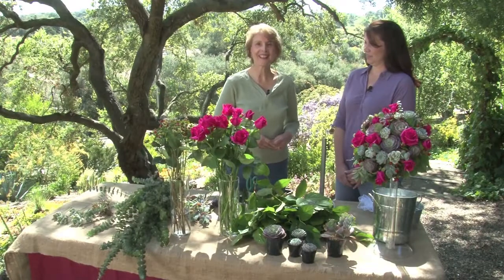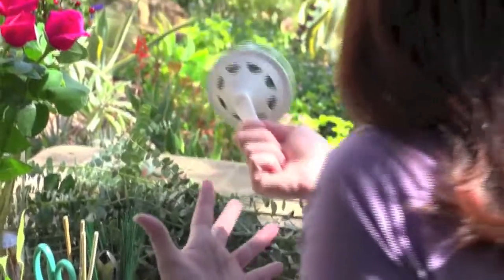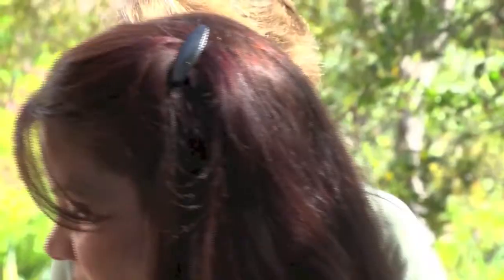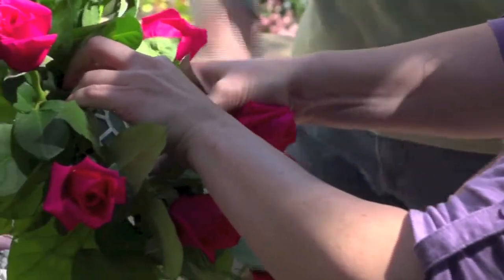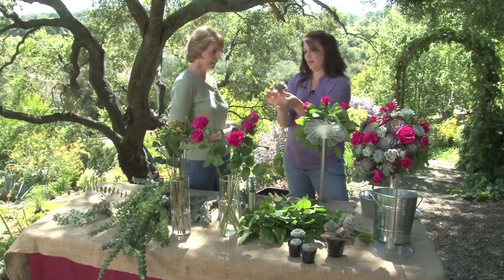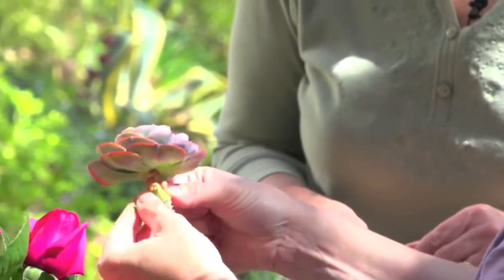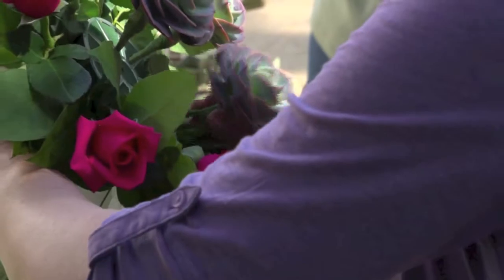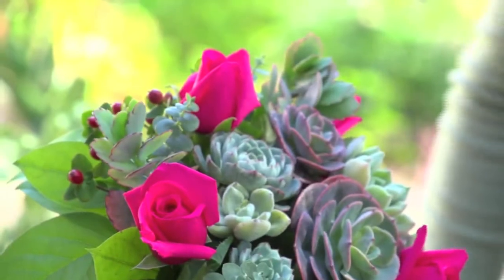Creating a succulent wedding bouquet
Debra Lee Baldwin, author of "Succulents Simplified" and Robyn Foreman show how to make a wedding bouquet that combines succulents (in this case, Echeveria 'Cass' rosettes), flowers ('Tenga Venga' roses), and greens (eucalyptus, lemon leaves, and Kalanchoe fedtschenkoi stems)